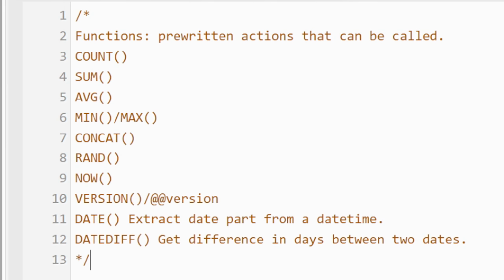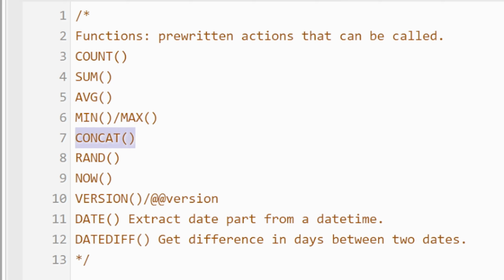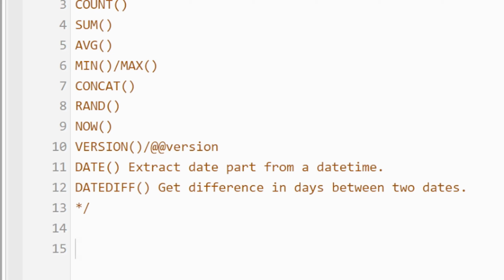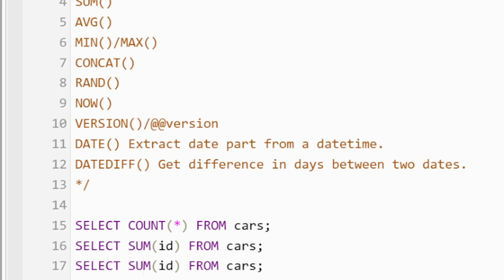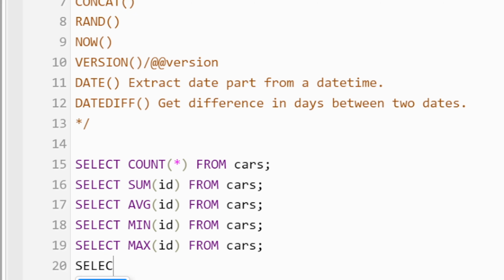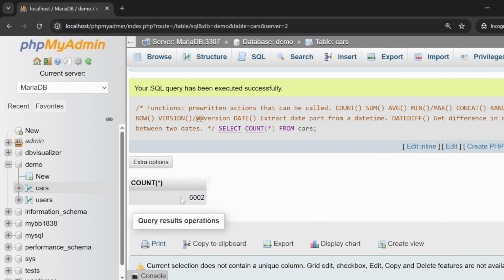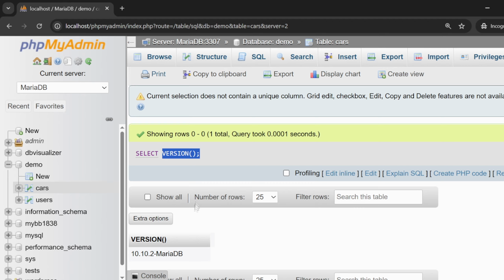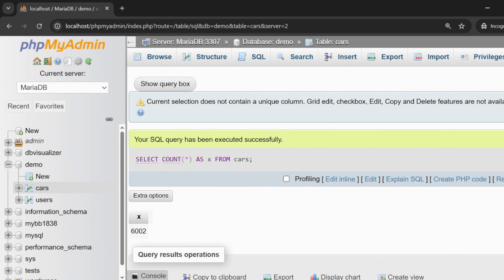The Basics of Functions in MySQL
SQL Functions are prewritten actions that can be called at a specific moment.

MySQL and other relational database management systems have a lot of SQL functions that you can choose from, but in this SQL course, we're looking at the SQL functions of COUNT(), SUM(), AVG(), MIN() and MAX(), CONCAT(), RAND(), NOW(), VERSION(), DATE(), and DATEDIFF().
The COUNT() SQL function allows us to count the number of rows in a table or a column.
The SUM() SQL function sums up the values of every row in that specific column.
The AVG() SQL function returns an average value from a column.
The MIN() SQL function returns the minimum value from a column, MAX() returns the maximum.
The database function CONCAT() allows us to concatenate ("join") two strings together.
The RAND() SQL function returns a random numeric value between 0 and 1.
The NOW() SQL function returns the date and time of the present day.
The VERSION() SQL function returns the version of your relational database management system, e.g. MariaDB-10.6.
The DATE() and DATEDIFF() SQL functions return either the date part from a datetime or the difference in days between two specified dates.

Functions in SQL also have specifics unique to themselves, e.g. The COUNT(*) FROM `table`; function would count all rows in a table while COUNT(column) would count all rows in a specific column. COUNT(column) would also include the number of non-NULLable values in the column, while the SQL function COUNT(*) would not.

SQL functions can also have aliases that are assigned together with the AS clause. e.g. an SQL query like SELECT COUNT(*) AS `rowcount` FROM `cars`; would return the number of rows in a table and title the column containing the numbers "rowcount."